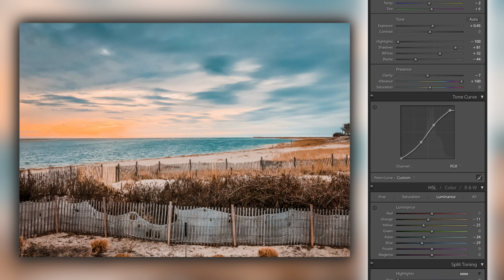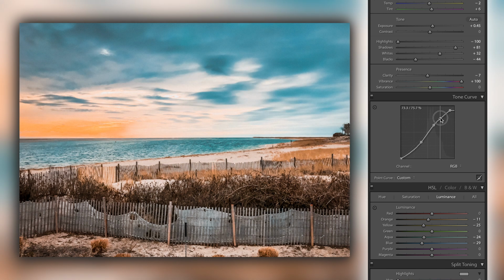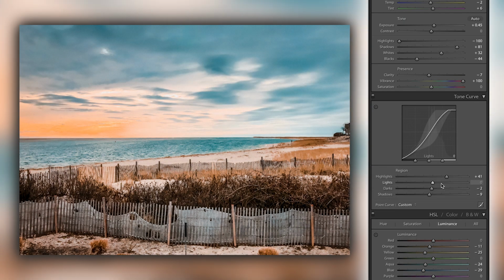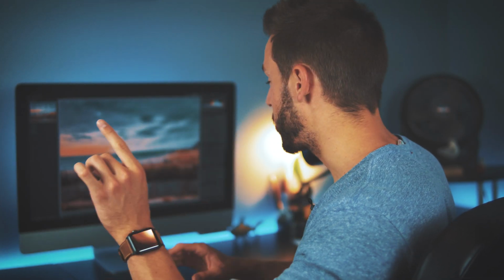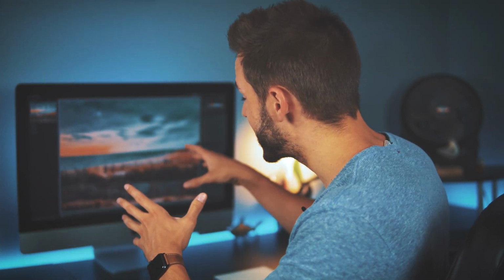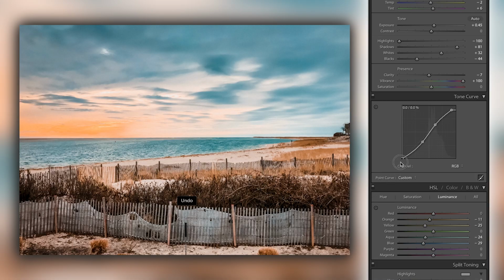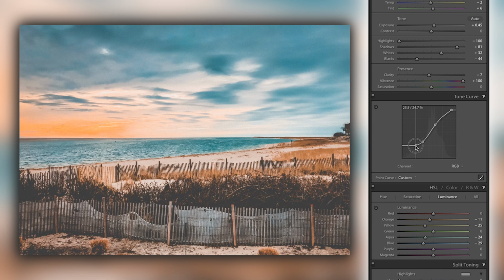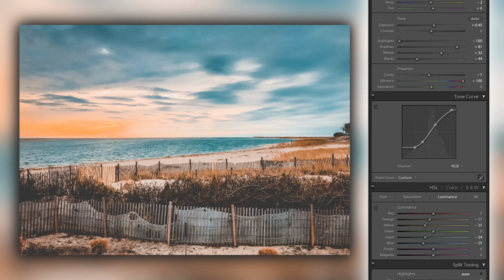How To Add The "FADE EFFECT" In Lightroom! 📸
Today's the day I finally reveal how to fade photos in Lightroom and VSCO! I've been asked how to add fade in Lightroom by a lot of you Instagram followers for a while now, so I thought it would be a good idea to finally reveal the secret behind my Instagram faded theme/Instagram faded effect! Developing an Instagram fade feed by learning how to create Instagram fade in Lightroom can be a great way to spruce up the look and creative feel of your photos! In this video, I'll teach you how to get the fade effect, how to use the VSCO fade filter/VSCO fade effect - and what a Lightroom faded film look consists of (so you can learn what the fade actually does)! I hope you enjoy this photo editing tutorial talking about the infamous Instagram fade theme with this VSCO fade tutorial and Lightroom fade tutorial!

- MUSIC & CREDITS -
Download the music used in this video!

Filmed on a Sony a6500 with a Sigma 30mm f/1.4 lens, a Canon T3i with a Canon 50mm lens, and with QuickTime Movie Recording.